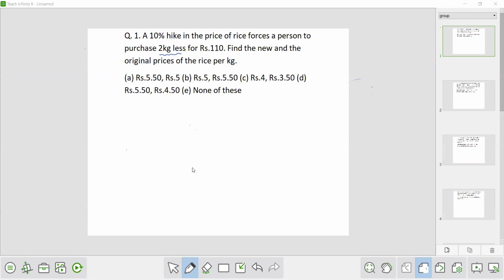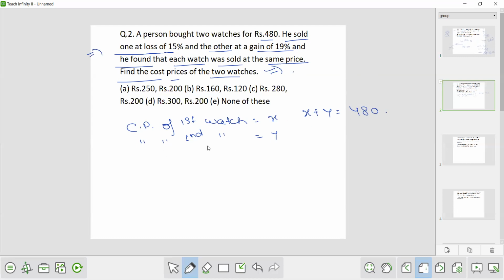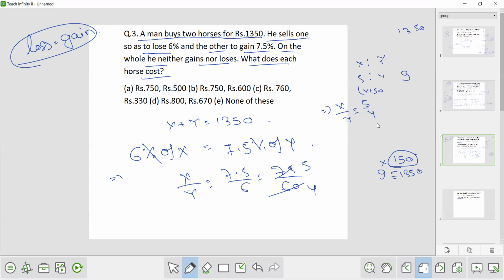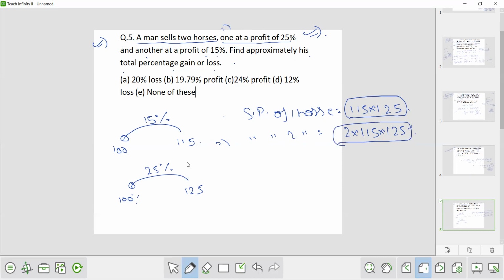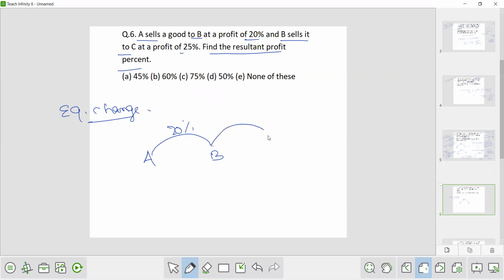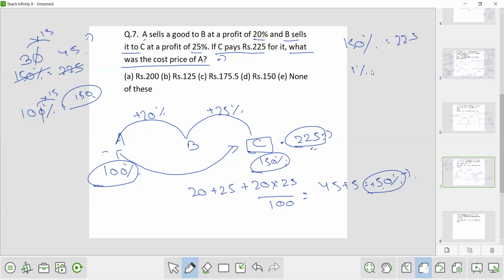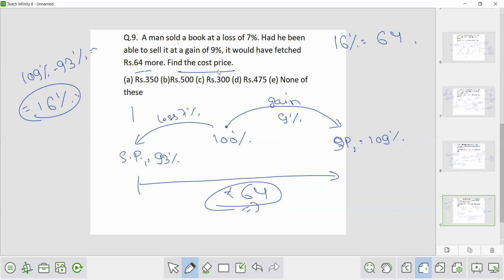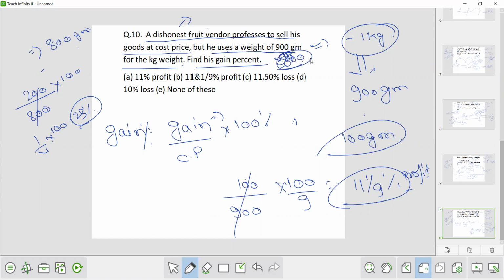Quant crash course by Anurodh Ankit || Topic-7: Profit&loss part 2 || IBPS || RRB || SSC || RBI UPSC